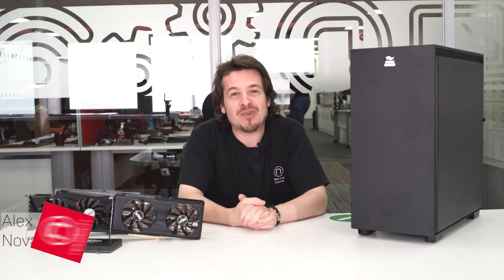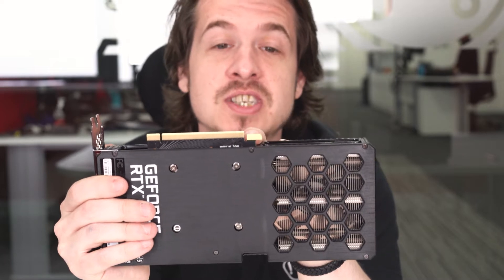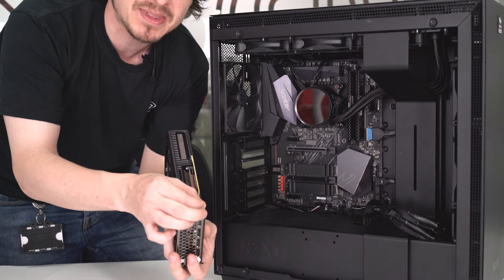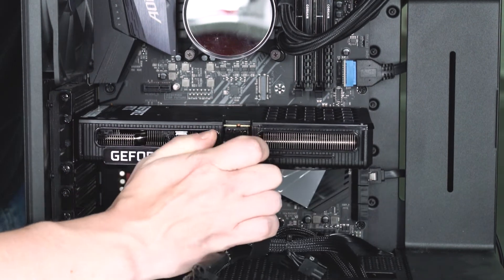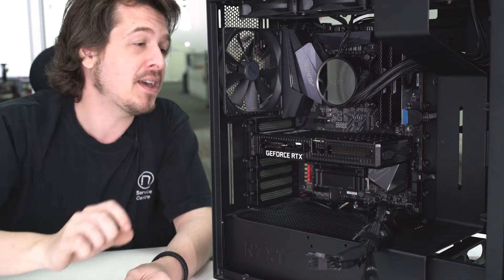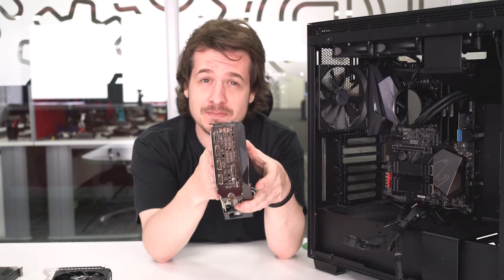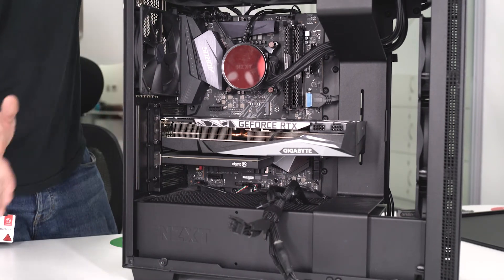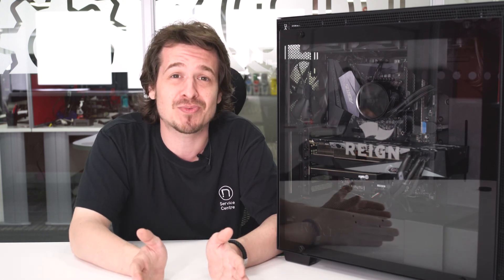How to Install a Graphics Card | STEP BY STEP GUIDE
Hey everyone! Today, we're going to show you how to install and upgrade a Graphics Card in your own systems, as well as install additional PCI Devices.

⏱️Timestamps⏱️
0:00 Intro
0:32 How to Install a Graphics Card
6:08 How to Upgrade a Graphics Card